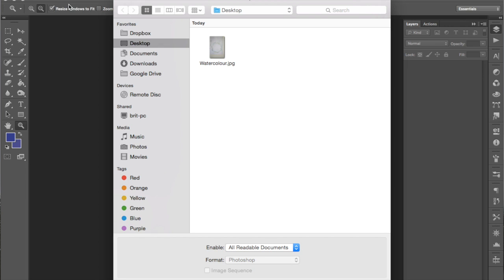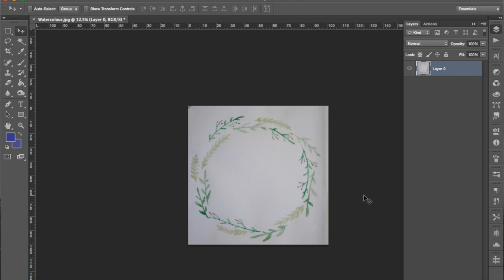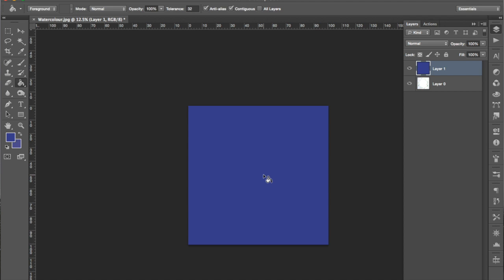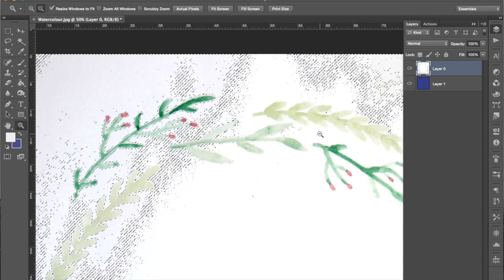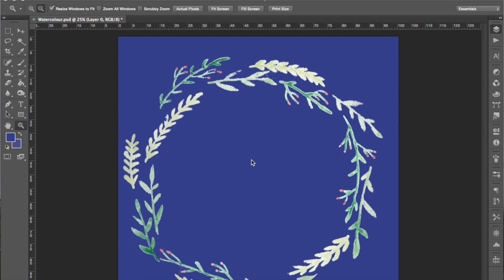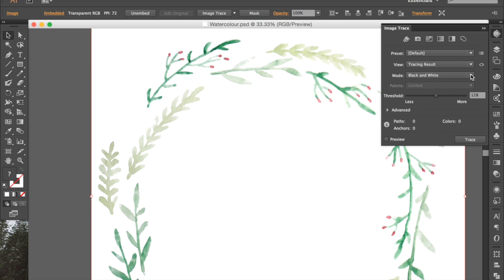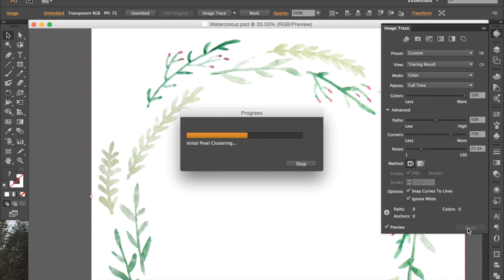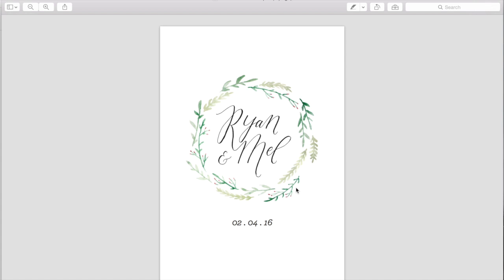How to Digitise Watercolour Illustrations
In this screencast, I show you how to digitise watercolour illustrations using Photoshop and Illustrator.

This is part of a post about how to use digital tools in the wedding stationery process - go to this link to read the full post
[ November 2017 update : my website is no longer live, so the link to the blog post will not work, I'm sorry! ]